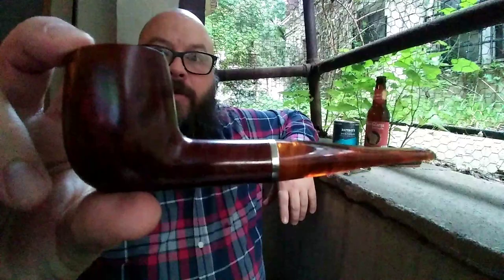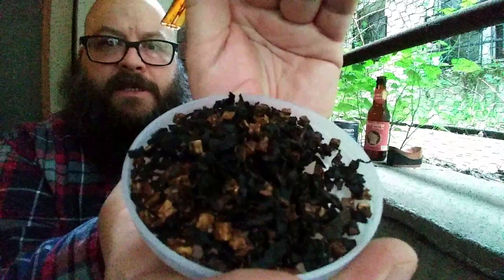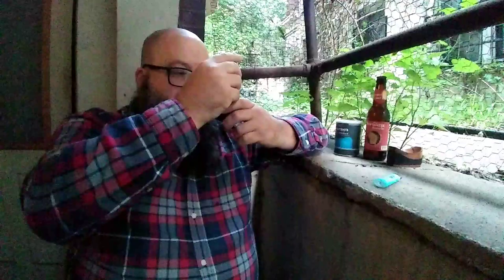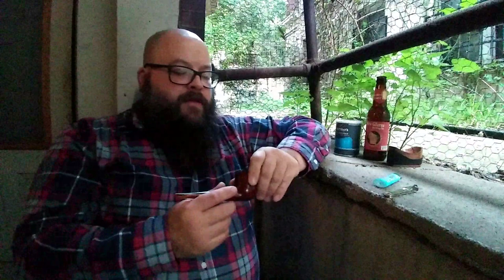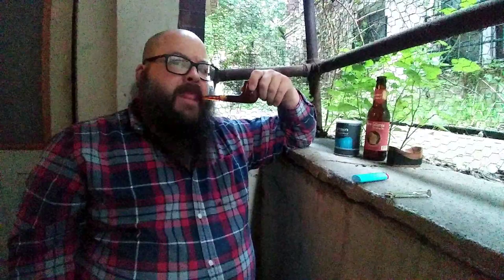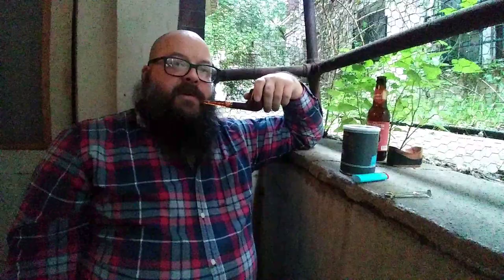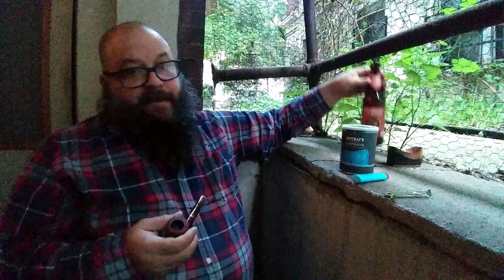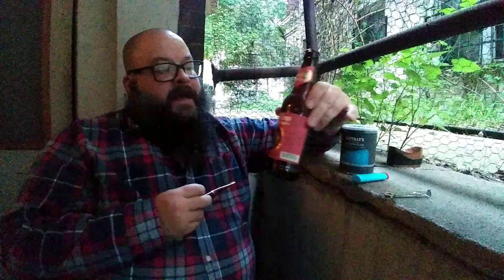First Impression of Buckingham by Rattray's